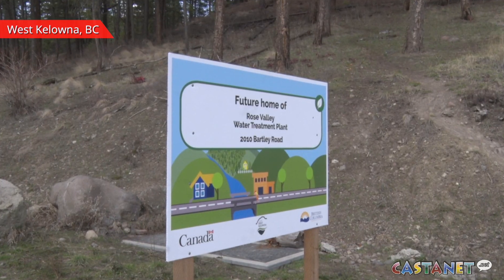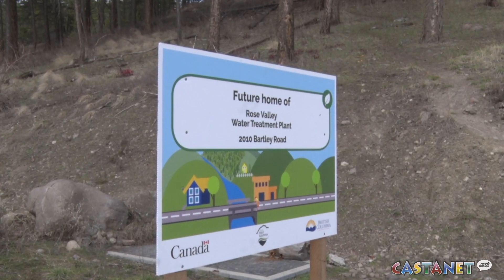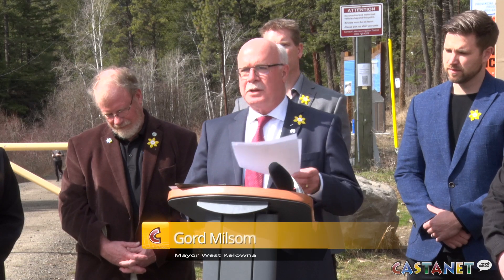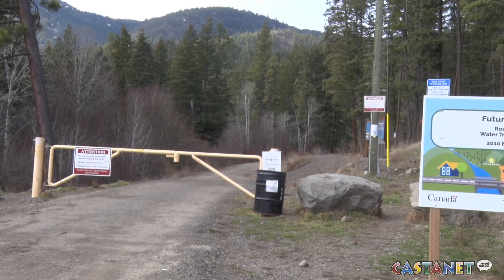Water Treatment Plant secured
The City of West Kelowna has purchased a 24-acre portion of 2010 Bartley Road, at a cost of $915,000, which will be the site of the greatly-anticipated Rose Valley Water Treatment Plant.